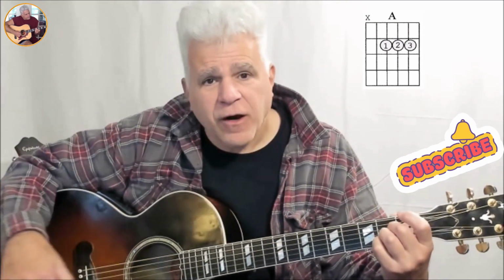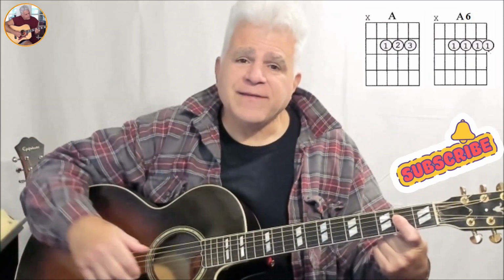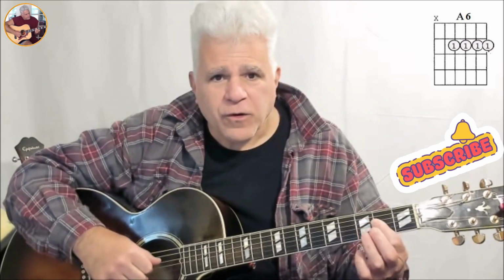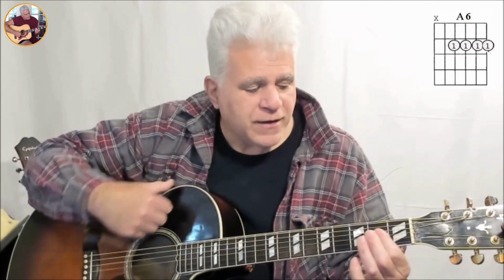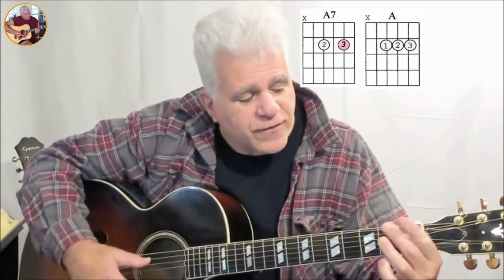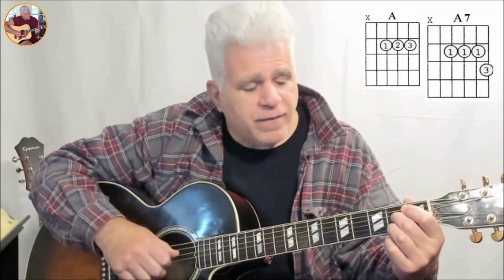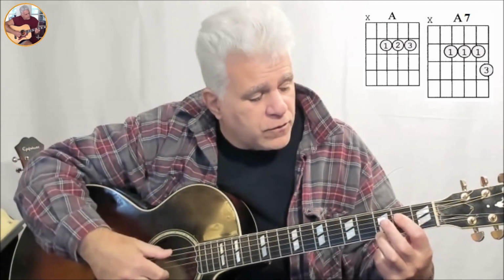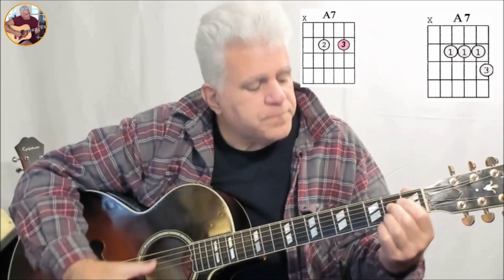Guitar Lesson 8: E Chord, 7ths & Rockabilly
Learn to play Guitar. We continue on our Guitar Learning Journey by adding the E chord.  Exploring the A-D-E (I-IV-V) Rockabilly Chord Pattern with added 7ths.  Learn a few more standard tunes for the growing repertoire.